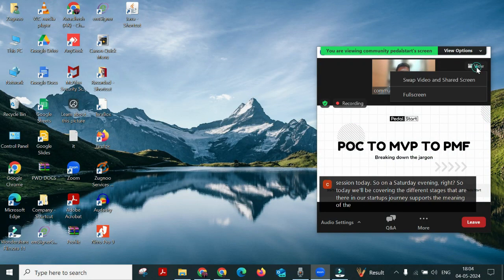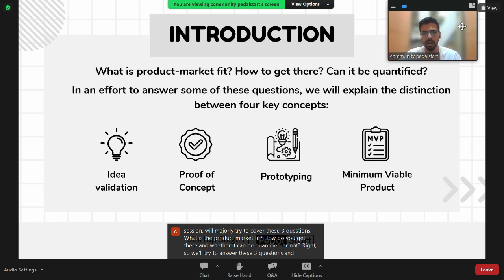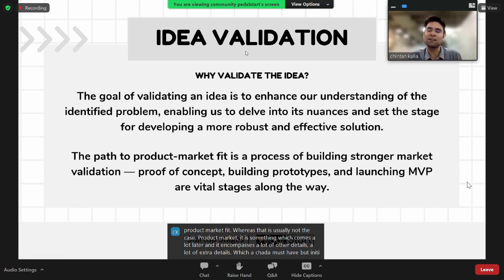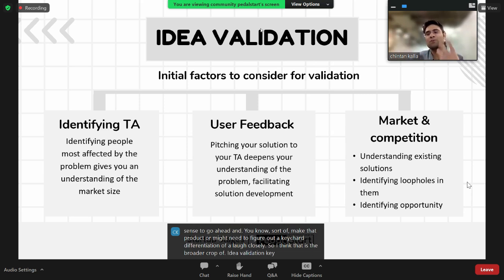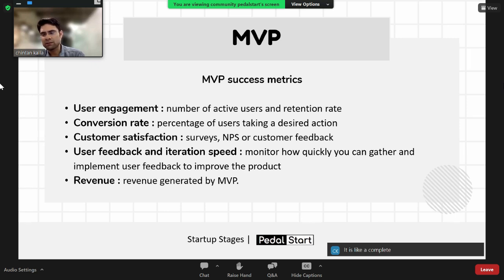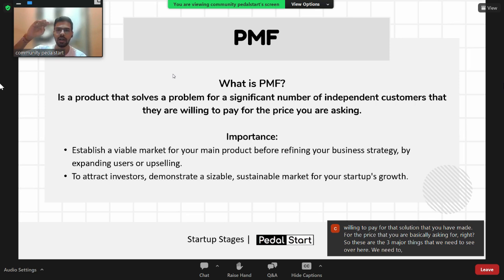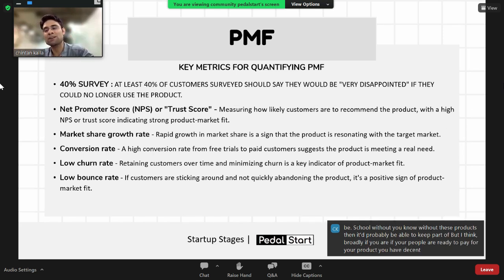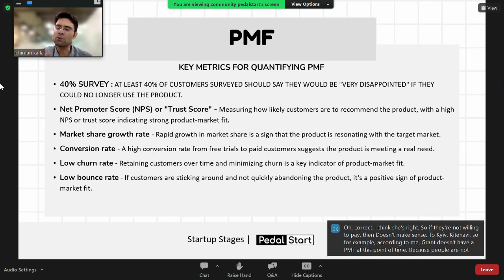First Community Meet With Pedal Start # fundraising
"मेरे प्रिय दोस्तो/Viewers, आपके सपोर्ट को हृदय की गहराइयों से कोटि कोटि धन्यवाद! आप हमारे ऑफिसियल यूट्यूब चैनल पर लगातार अपनी उपस्तिति दर्ज कराते हैं, और हम बिज़नेस और तकनिकी से जुड़ी जानकारी, सहायता, और सहयोग देने के लिए यहाँ हैं।"

🎉 Celebrating 1 Year of Zugnoo Services! 🚀

This video recording during community meet with PedalStart, which is
About Your Queries-

Join community for work/part time/ freelancers
IT Professionals-

🚀 Zugnoo Services Highlights:

Founder & MD: Mr. AK Shukla (Awadhesh Kumar Shukla)
Started in 2018, incorporated in UK (Uttarakhand)
Specializations: IT, Telecom, Solar, Electrical, Civils
Completed projects in IT & Telecom industries
Telecom expertise: Active and Passive infra in UPE, UPW, Delhi NCR
IT Services: D2C, B2B support, desktop, laptop, printer, server, networking, CCTV, Security systems
Zugnoo Projects-
Telecom I telecommunication
Appliances Services
Beautiparlour Services
Worship Services